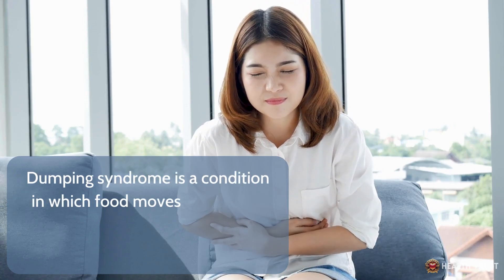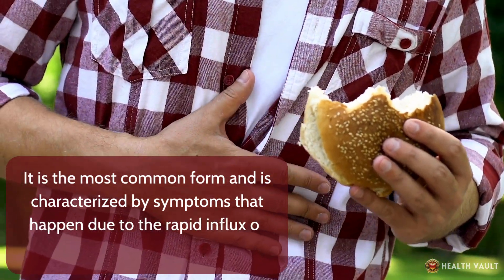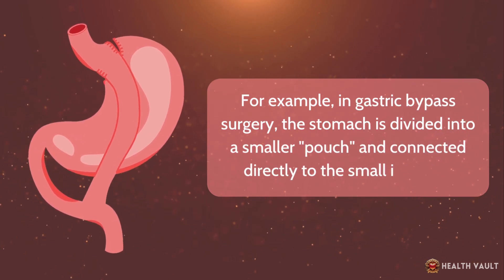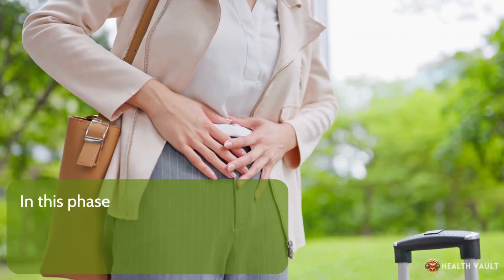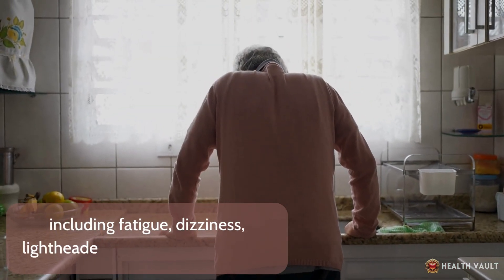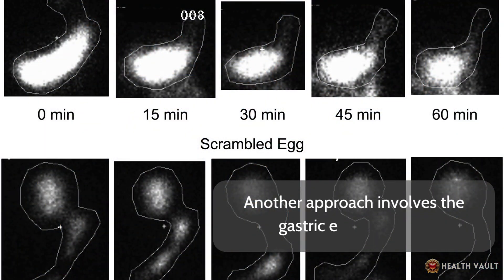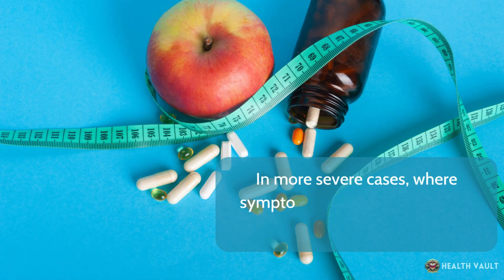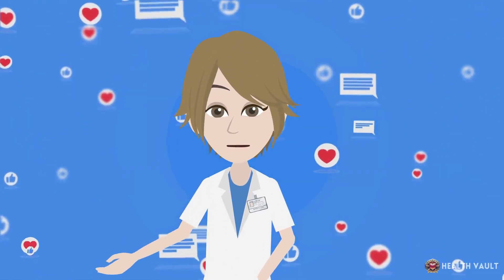Dumping Syndrome – Types, Causes, Signs and Symptoms, Diagnosis & Treatment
What is Dumping Syndrome? Dumping syndrome is a condition in which food moves too quickly from the stomach to the small intestine. When this happens, it can lead to a range of uncomfortable symptoms like cramps, diarrhea and dizziness. Dumping syndrome usually happens after certain types of stomach surgeries. Normally, when we eat, food travels from the mouth, down the esophagus, and into the stomach. In the stomach, powerful digestive juices and muscular contractions work to break down the food into a liquid or semi-liquid state. This partially digested food, known as chyme, is then gradually released from the stomach into the small intestine, where further digestion and absorption of nutrients takes place. But in individuals with dumping syndrome, this orderly process is disrupted, leading to a sudden "dump" of food into the small intestine. This sudden arrival of undigested food causes the body to react in ways that can be uncomfortable or even debilitating.

⌛Timestamps:
⏱️ What is Dumping Syndrome? - 0:00
📍 Types of Dumping Syndrome – 00:58
📝 Causes of Dumping Syndrome – 02:20
⚠️ Symptoms of Dumping Syndrome – 03:36
🩺 Diagnosis of Dumping Syndrome – 05:33
💊 Treatment of Dumping Syndrome – 06:56